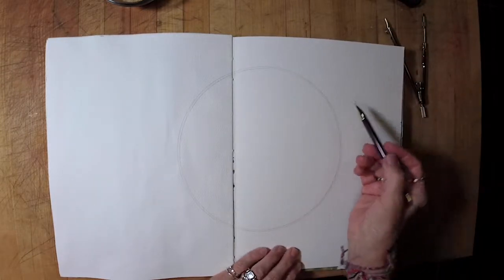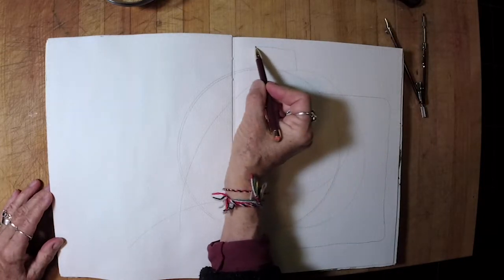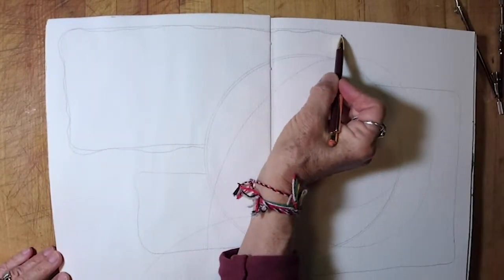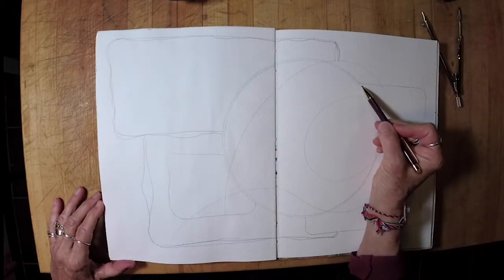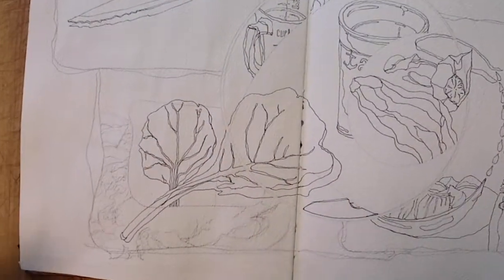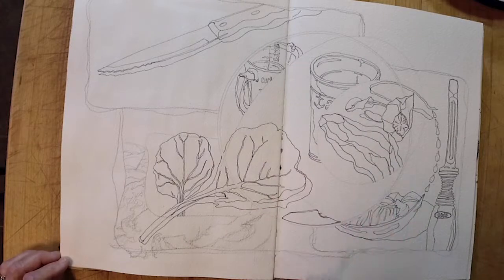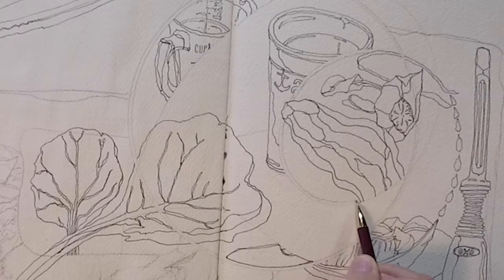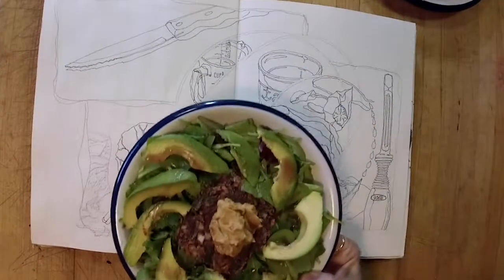Sketching and painting Ingredients - Potato Latkes - the ART of Cooking With Chris - Episode Four,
Chris Carter sketches, and paints with watercolor, the ingredients for potato latkes as part of her Cooking With Chris series of mindfulness and healthy living videos. A combination of Dala Art and Cell Art.